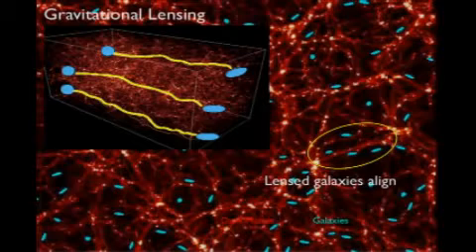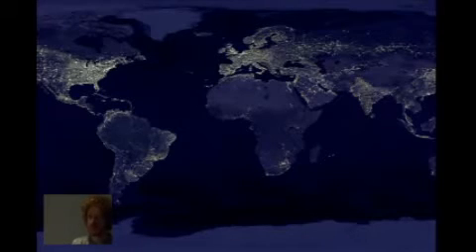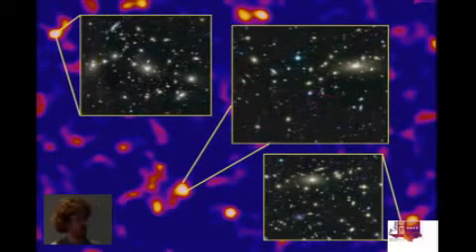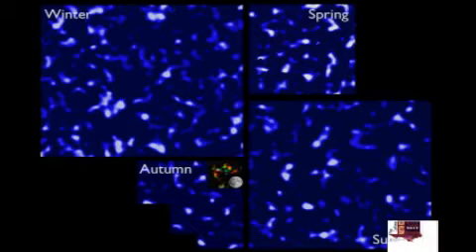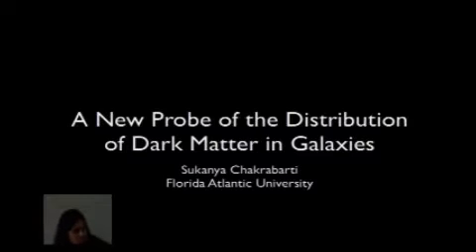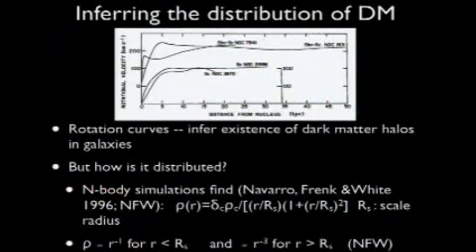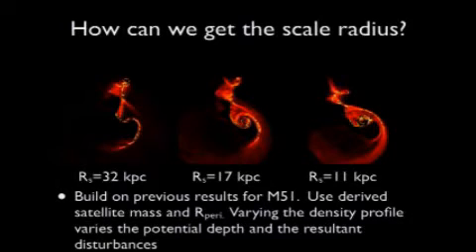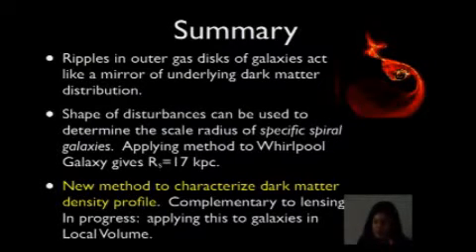Dark Matter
This video was upload as research on the Electric Universe. from 7-9PM CDT for episode #44 of Collision Course on Revolution Radio